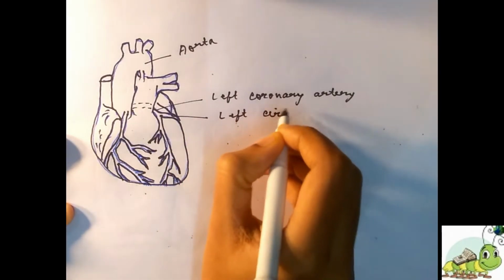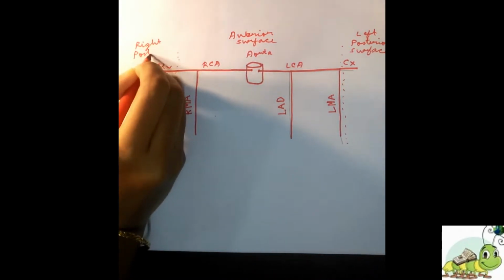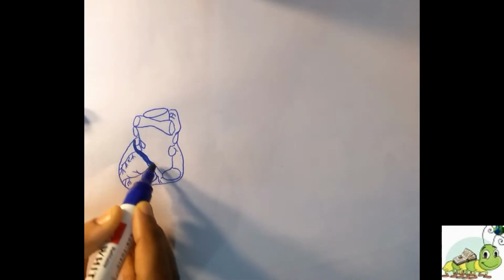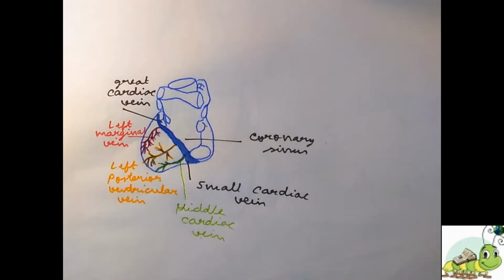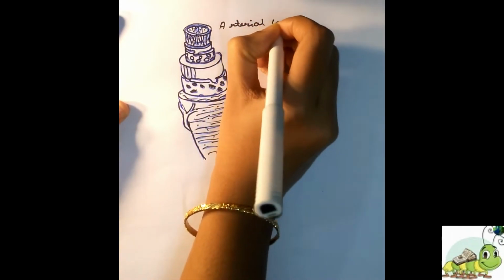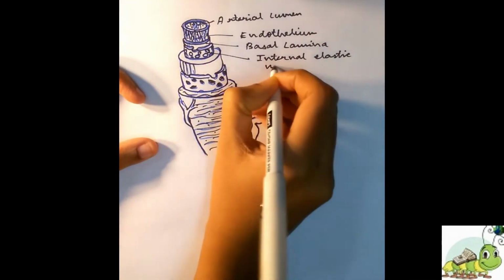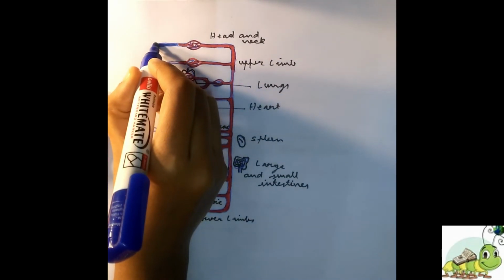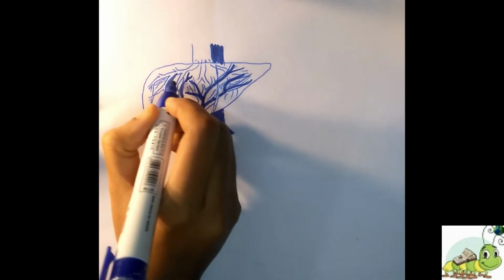Human Anatomy and Physiology P-4 | Cardiovascular System | Body fluids | Blood Circulatory System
This lecture explains techniques and tips and tricks to memorize Blood circulation into the heart. This video lecture will also help you to remember arteries, veins names. This lecture will be very useful tool to answer questions in all types of medical, pharmacy and life science oriented competitive exams.

Remember Knowledge Club Online (Pharmacy Crash Course Division) is created to spread the knowledge of Medical and Pharmacy with Life science by sharing all this free lecture videos and animation presented by Shaileyee Das in YouTube. All these tutorials are brought to you for free in our YouTube channel.

3. FAQs on COVID-19 vs Immunity | What is Immunity?| Immunity present in our body all time or not

Heart,
blood circulation,
pulmonary circulation,
coronary circulation,
blood flow,
heart circulation,
heart blood flow,
blood circulation in heart,
blood circulation in human body,
arteries,
aorta,
coronary artery,
coronary,
middle cerebral artery,
tortuous aorta,
blood vessel,
capillaries,
arterioles,
arteries and veins,
aorta branches,
veins function,
pulmonary vein function,
types of blood vessels,
blood capillaries,
largest vein in the body,
types of arteries,
blood vein,
veins